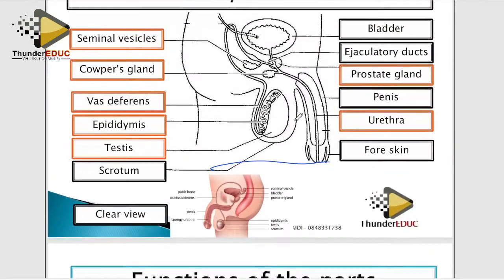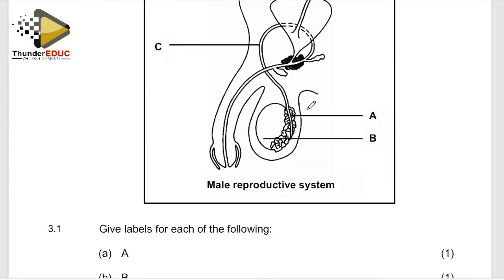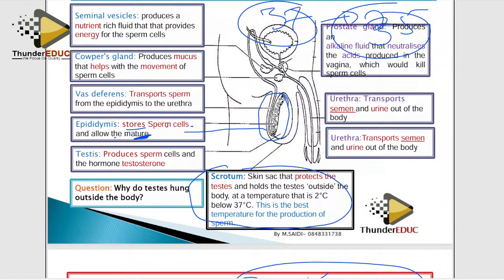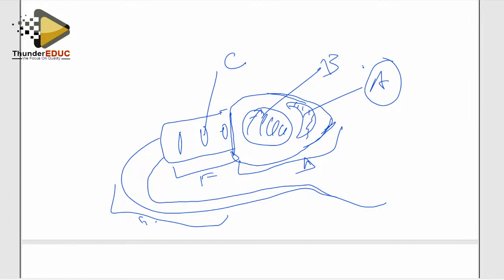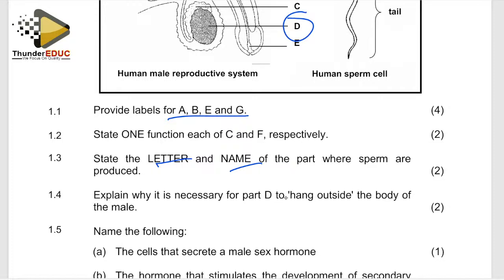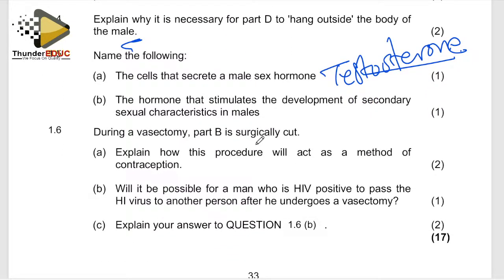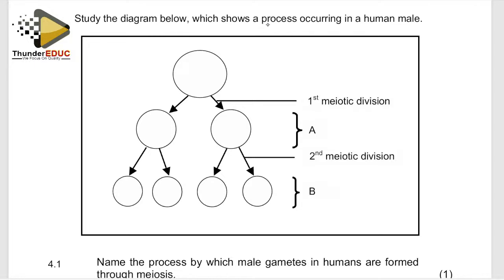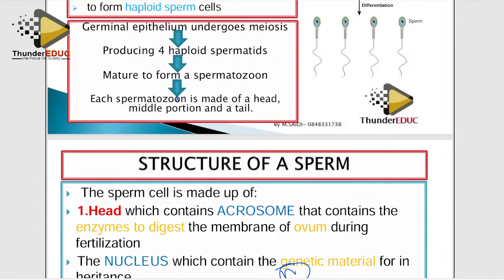HUMAN REPRODUCTION, HARD QUESTIONS , LIFE SCIENCES GRADE 12 LIFE SCIENCES GRADE 12 [THUNDEREDUC]